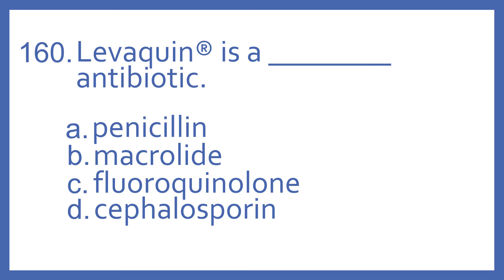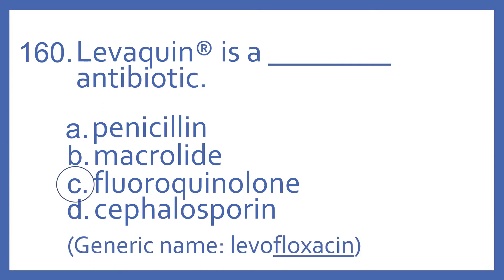Top 200 Drugs Practice Test Question - Levaquin is a _ antibiotic (PTCB PTCE NAPLEX NCLEX Test Prep)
Top 200 Drugs Practice Test Question 160 - Levaquin is a _ antibiotic. Individual practice test questions from my Top 200 Drugs Quiz #1 Video based on my Top 200 Drugs Flashcards with Audio. For pharmacy students, pharmacy technicians, and nursing students preparing for NAPLEX, PTCB PTCE, or NCLEX.